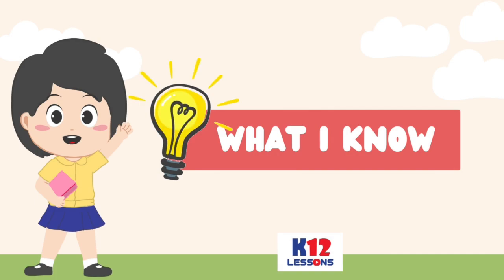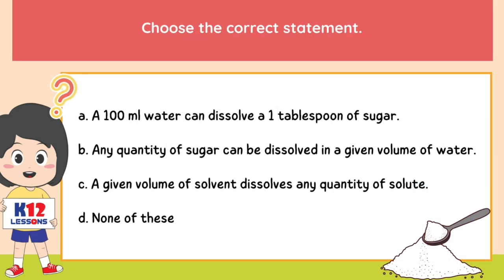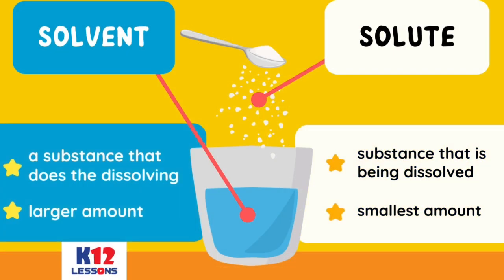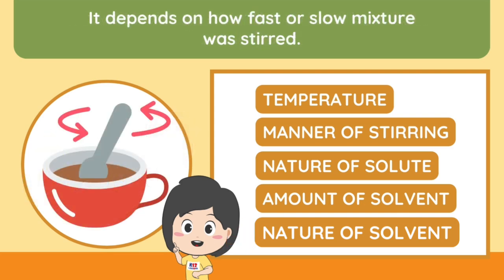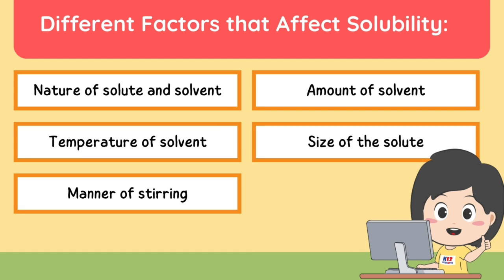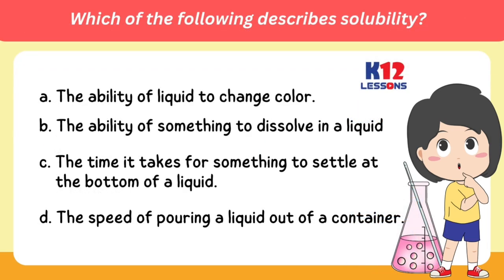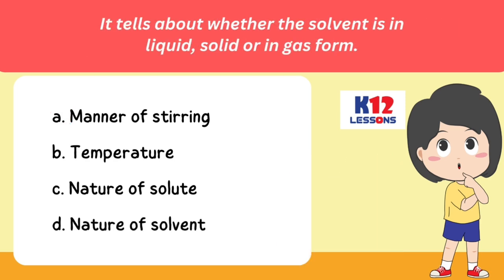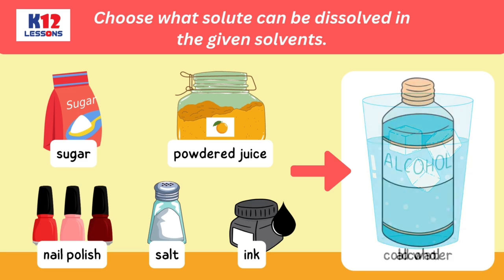Sci6 Q1 L3 - Factors Affecting Solubility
After learning about the difference of solutes from solvents, we can now identify the factors affecting solubility. There are different factors that
affect solubility: Nature of solute and solvent, Temperature of solvent, Manner of stirring, Amount of solvent, and Size of the solute.